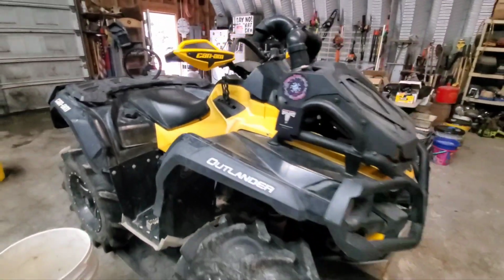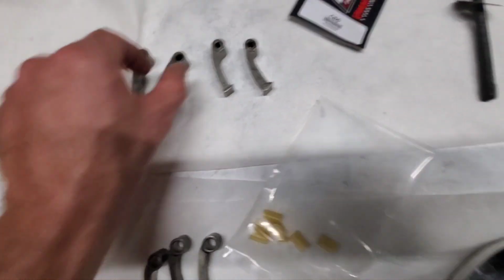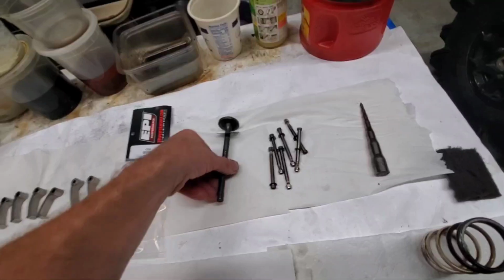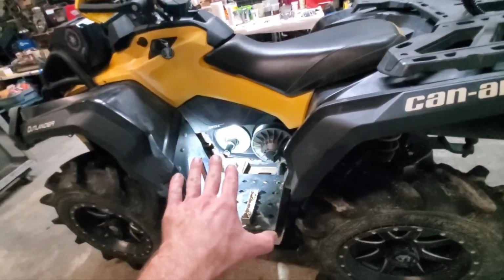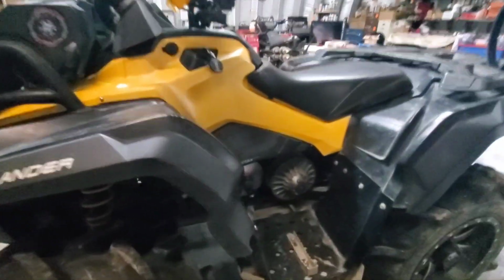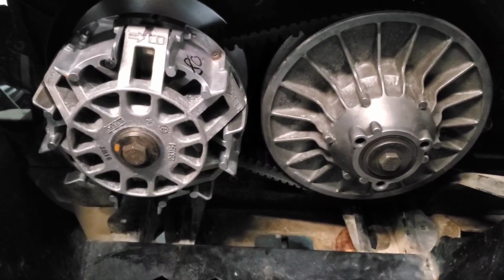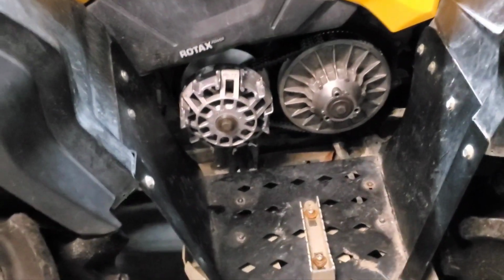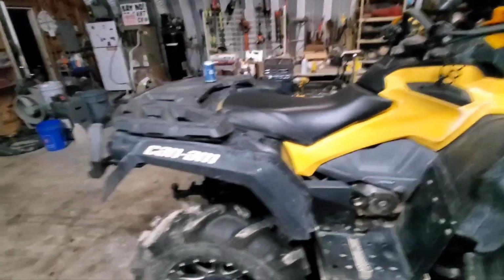New EPI clutch bushings installed on newer 2021 primary I put on my 2012 1000xt/xmr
I ordered bushings to use existing epi clutch kit that was in it originally.